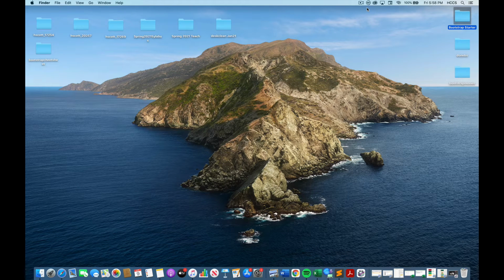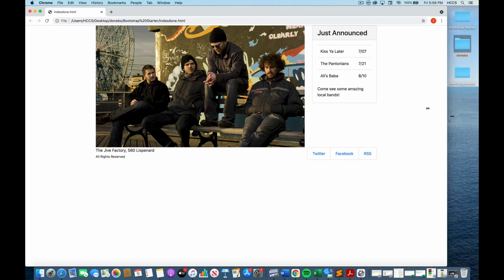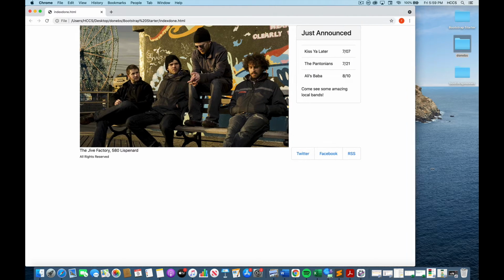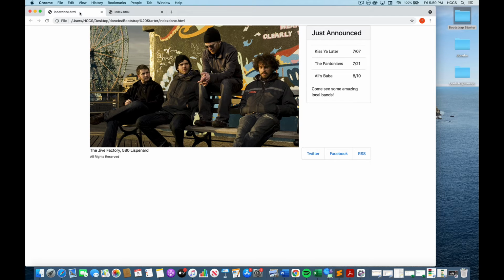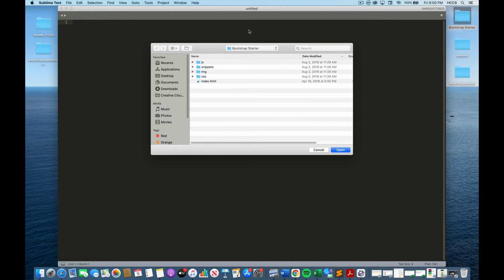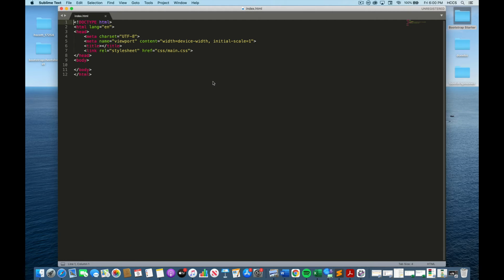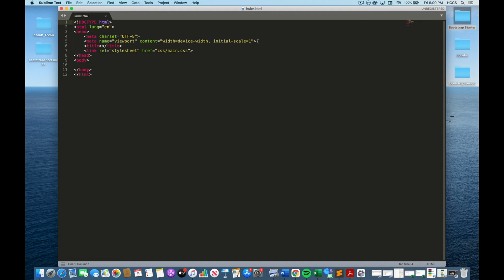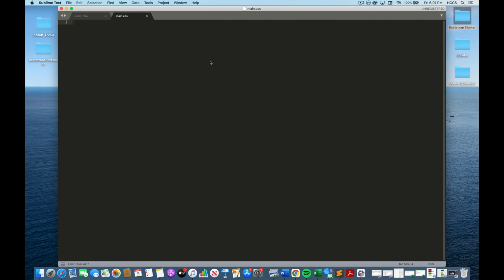Web Design 2 Bootstrap Files